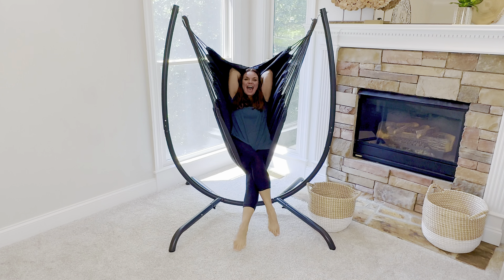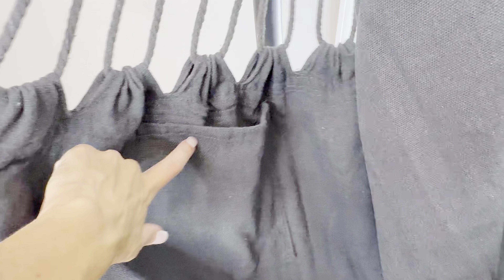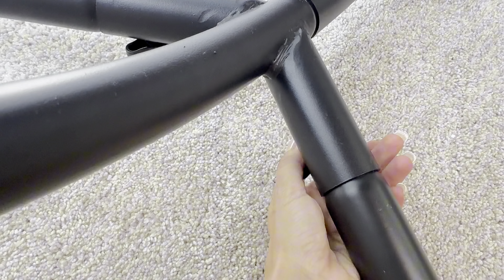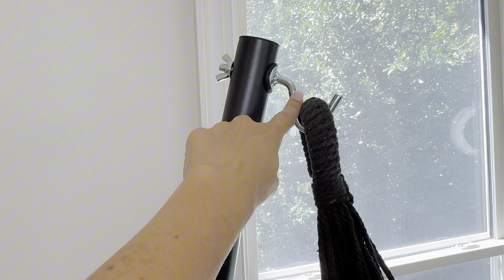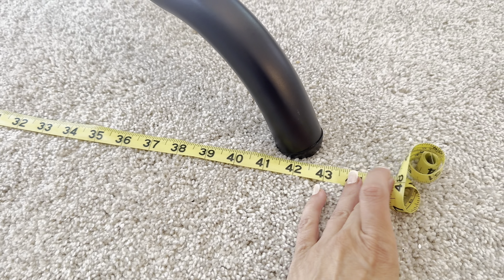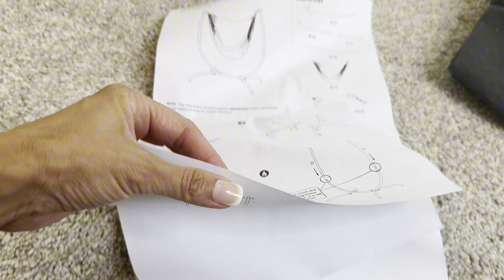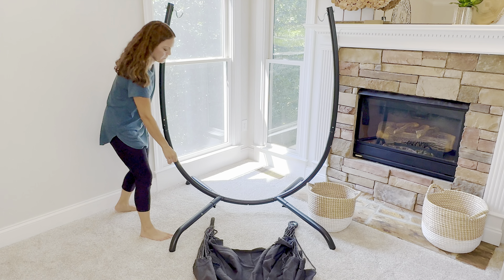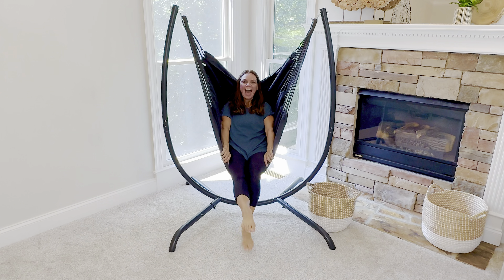SUNCREAT Patio Swing Chair with Stand, Heavy Duty Hanging Chair, 330 lbs Capacity, Dark Gray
👀  Product Description:
* Hammock Chair with Stand Included: SUNCREAT patent pending hammock swing provides the best space for reading with comfort and privacy. The hanging chair is crafted with a side pocket where you can stash your favorite book until your next reading session. Built-in leg rest padding offers extra comfort when you relax on the chair.
*Durable Material: Constructed of powder-coated steel, the chair stand ensures high durability and sturdiness. The swing hammock chair is made of high-grade poly-cotton fabric - comfortable, durable, and no strange odor. The metal rope thimble is effective for preventing the long-term friction between the hook and the ropes, thus prolong the service life of the hammock chair.
* Stable Structure: This hanging chair frame not only looks good, the overall structure is also very stable. The 4 strong support legs provide super strong stability.
* The Large Dimension Allows You to Enjoy a Comfortable Space: The hanging chair frame is 51.2” wide and 61.8” high. And the seat size is approximately 59 x 47 inches, large enough to offer you a comfortable sitting experience.
* Tool-free Assembly: Built for easy setup and breakdown, this hanging chair stand uses tempered steel screws to connect. It can be easily assembled in minutes without any tools, and it could be knocked down easily.